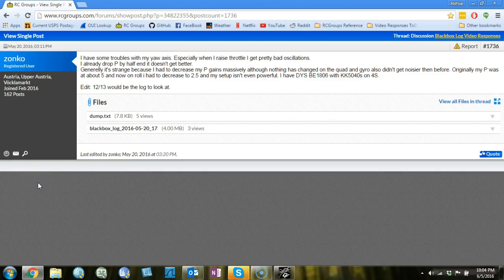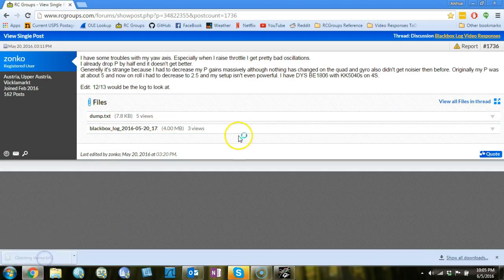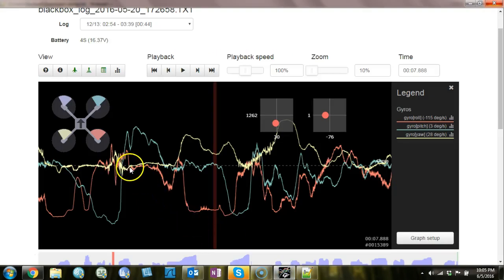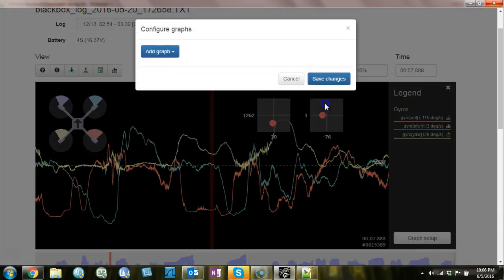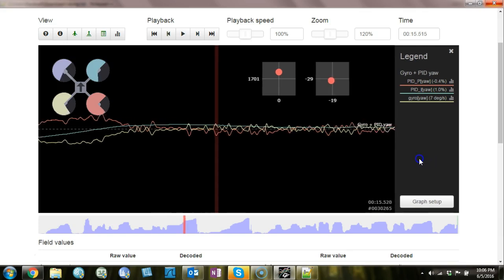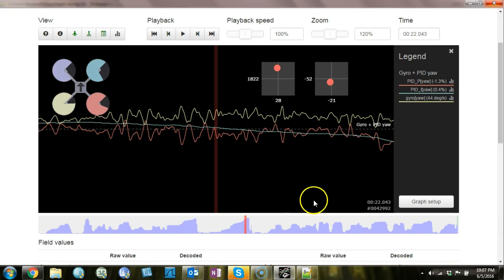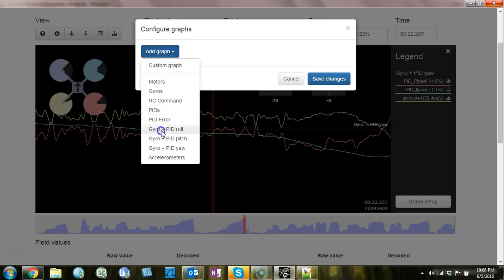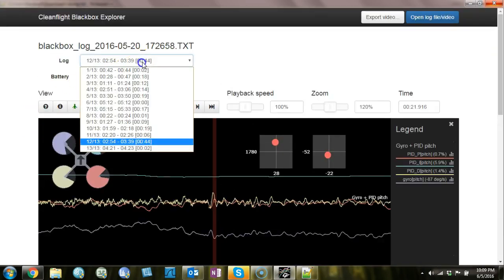Blackbox Log Analysis: zonko - 6/5